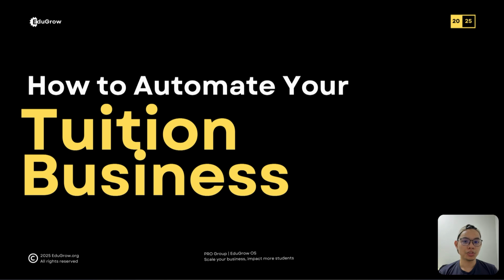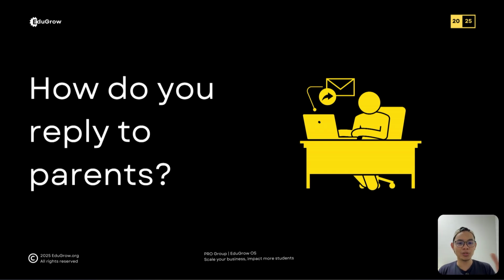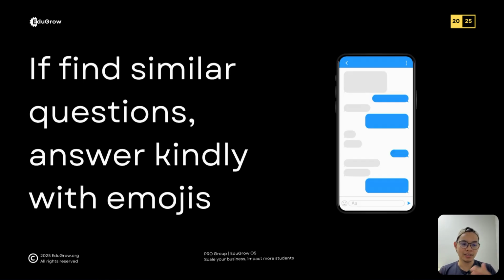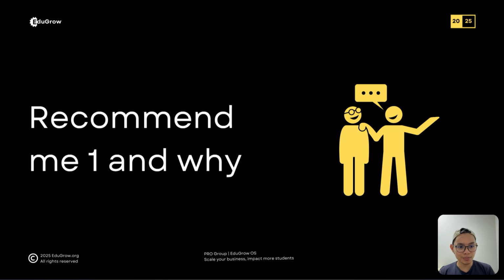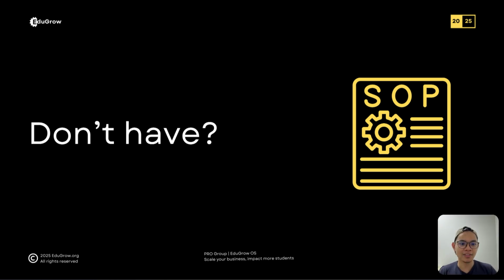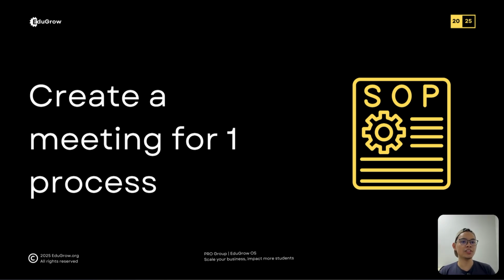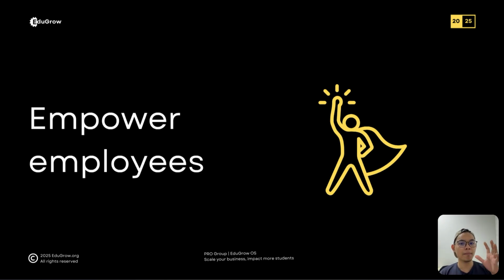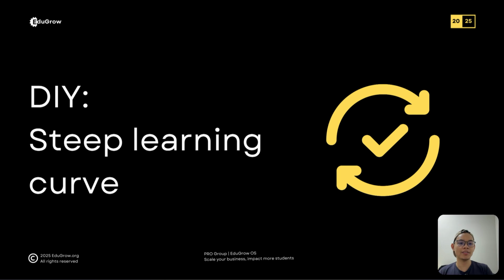How to Automate Your Tuition Business in 2025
If you’re new to my channel, my name is Haris Samingan. I’m the founder of EduGrow.org. We are a consulting, coaching and developer agency to help you grow your education business whether in tuition, enrichment or any education business. In my previous employment, I helped grow an education business from 6 to 7 figures. Before achieving this:

2017: Quit university and learn coding
2018: Got a software developer job
2019: Quit my job to start a business
2020: Awarded Google Developer Expert
2022: Almost got broke because I picked the wrong market to do business
2023: Joined Sigma School to grow the business
2024: Helped businesses grow to 7 figures, quit and started EduGrow.org
Today: Helping education businesses to reach 6 to 7 figures.

Nothing great will be easy.